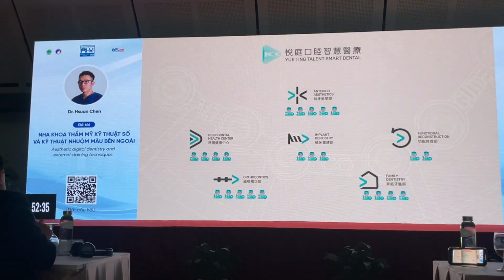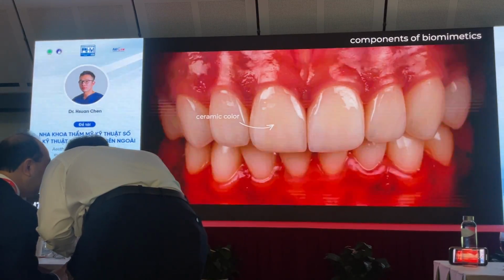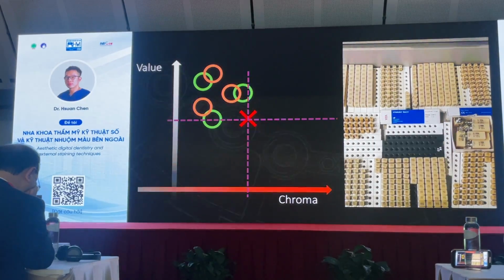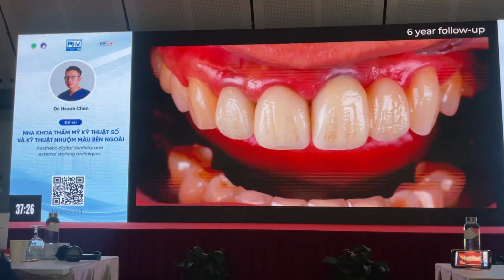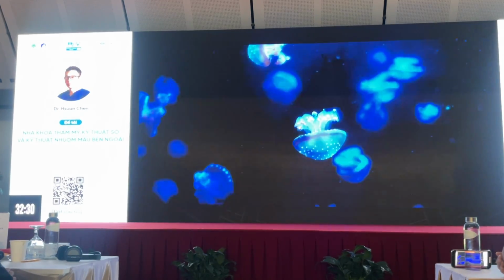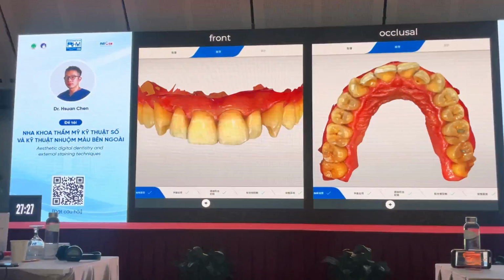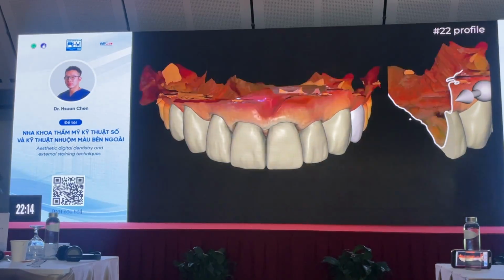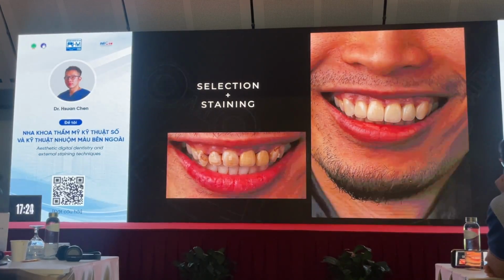Videc 2023 - nha khoa kỹ thuật số và stain màu